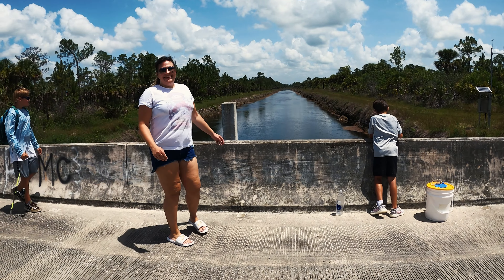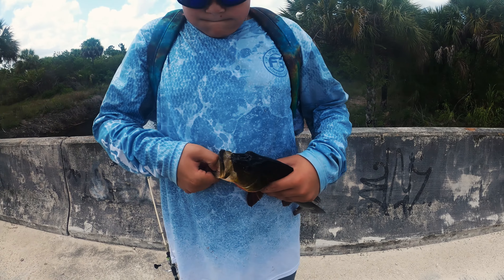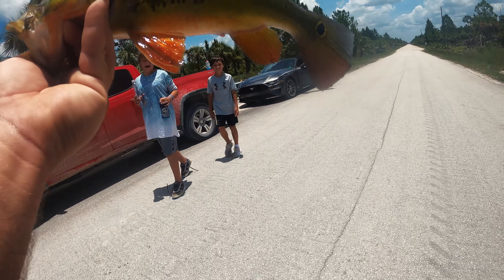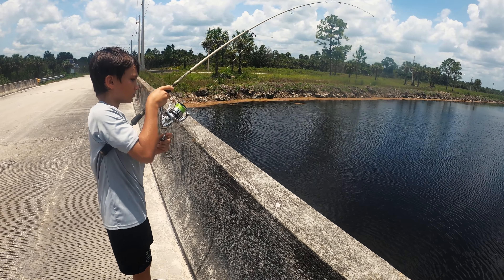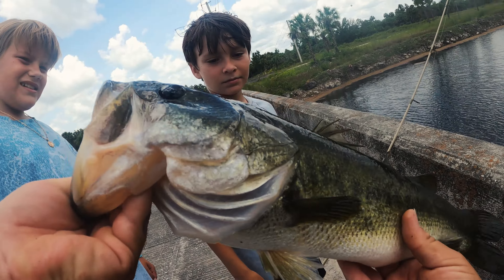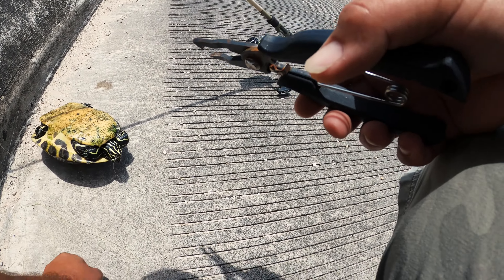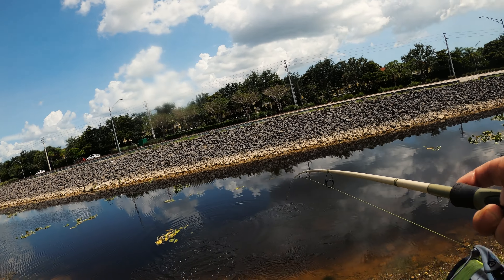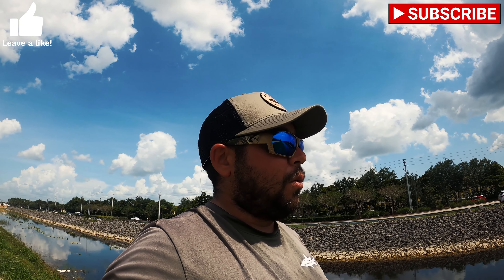PEACOCK BASS Fishing with Subscribers in Naples, Florida!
Copy the link below to purchase your day or annual Florida State Park Pass.

Please do NOT forget to purchase a freshwater fishing license! Copy the link below to purchase.

Non-resident license fees: 3 day $17.00, 7 day $30.00, 1 year $47.00 plus processing fees.
Resident license fee: 1 year $17.00 plus processing fees. When you purchase a fishing license the money goes towards the conservation of Florida's beautiful and amazing natural resources!

Many memories, smiles and we even catch a PB largemouth bass!!! Take a kid fishing so they can experience the wonders of the great outdoors!